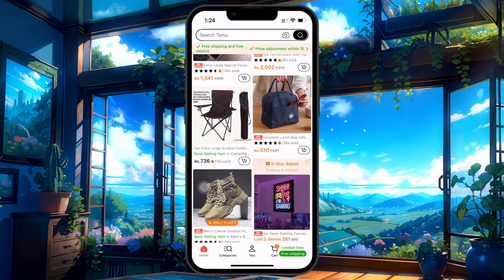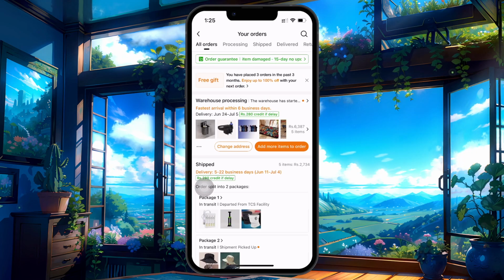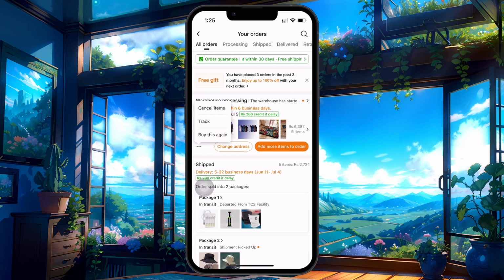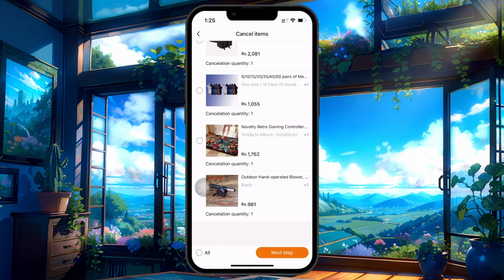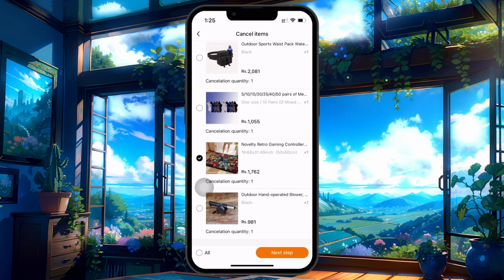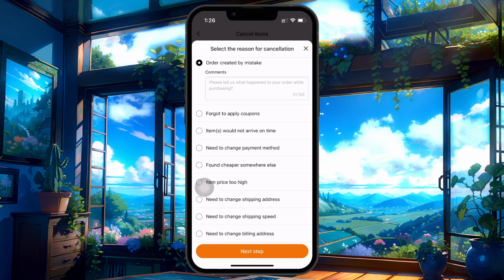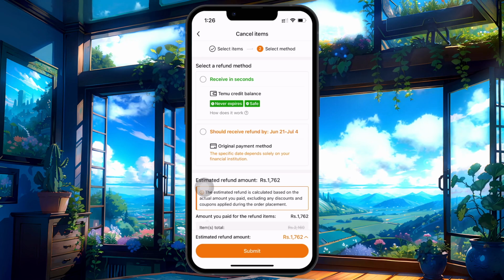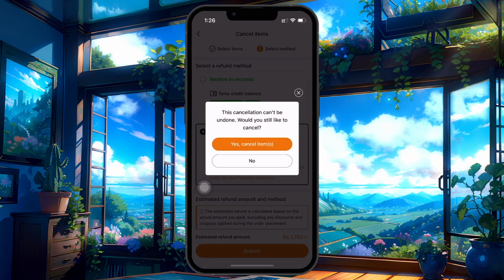How To Cancel Items on Temu - Easy Guide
Want to cancel unwanted items on Temu before they ship? In this video I’ll show you how to access your orders in the Temu app, cancel individual products or entire orders, choose the right reason, and get your refund processed quickly. Whether you’ve changed your mind or found a better deal, this guide will help you navigate Temu’s cancellation process with confidence.